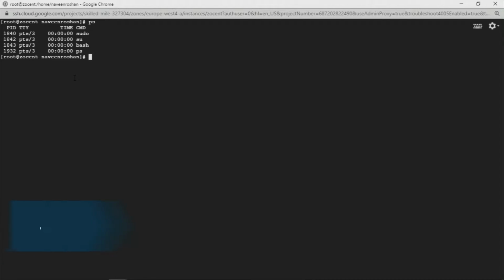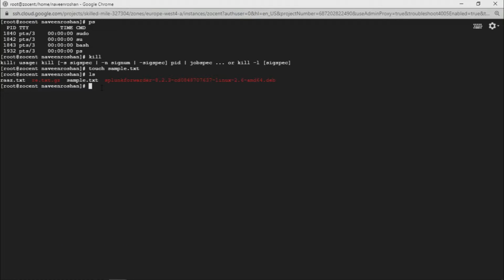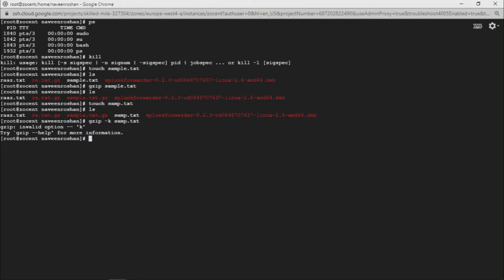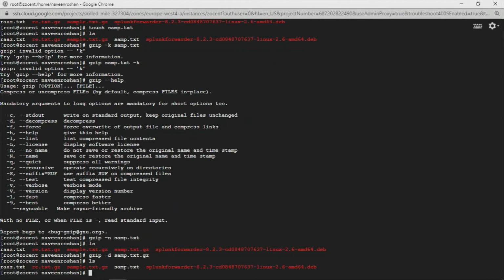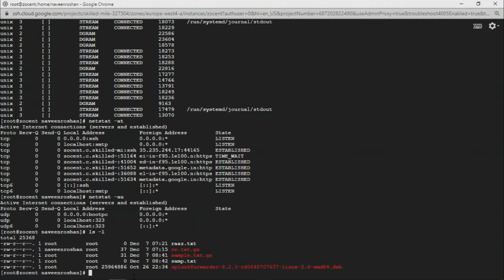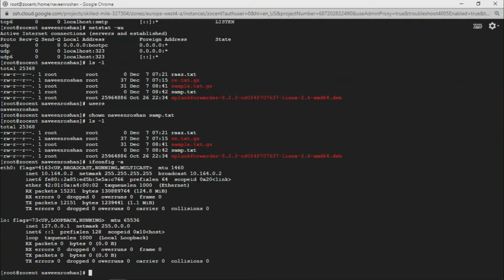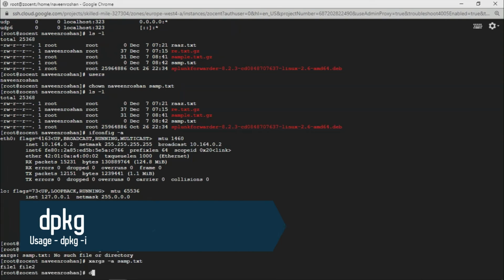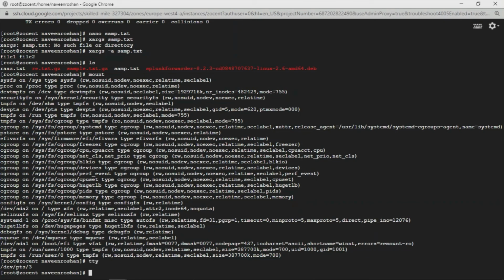Basic Linux Commands for Beginners (Part 4)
This video contains the command that were useful for me. We can do basic work and advanced work through its terminal. We can do some basic tasks such as viewing the contents of the file, checking the system backend, and more. In addition, we can also perform advanced tasks such as administrative tasks (including package installation, user management), networking tasks (ssh connection), security tasks, and many more.

The Linux command is a utility of the Linux operating system. All basic and advanced tasks can be done by executing commands. The commands are executed on the Linux terminal. The terminal is a command-line interface to interact with the system, which is similar to the command prompt in the Windows OS. Commands in Linux are case-sensitive.

For those who prefer reading